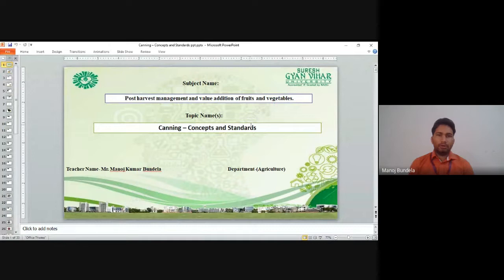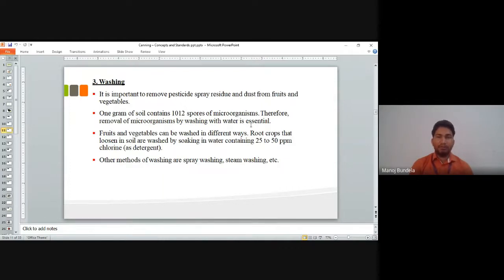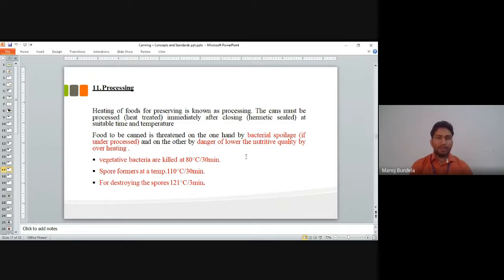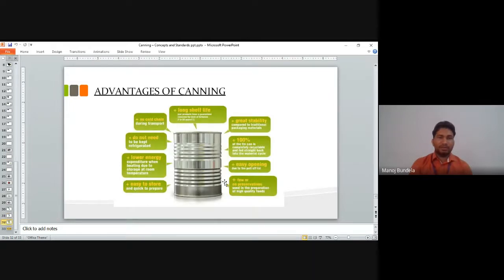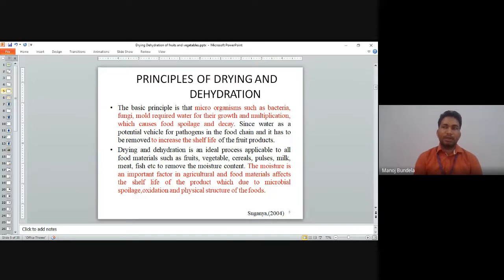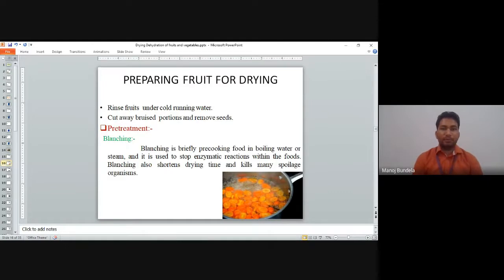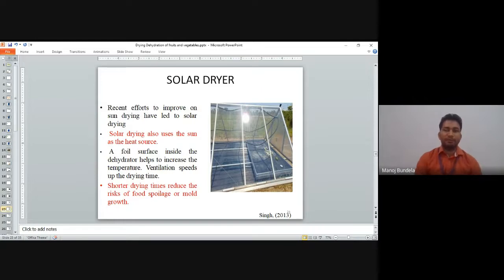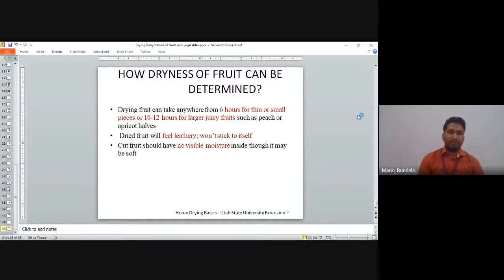Canning of fruits and vegetable – Concepts and Standards lecture by Mr. Manoj Kr. Bundela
Subject: Post Harvest management and Value Addition of Fruits and Vegetables